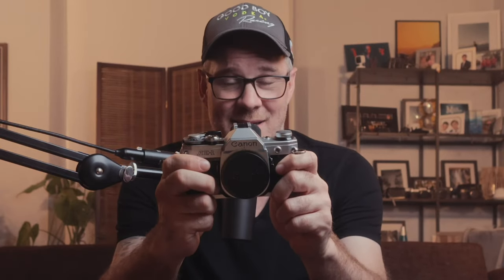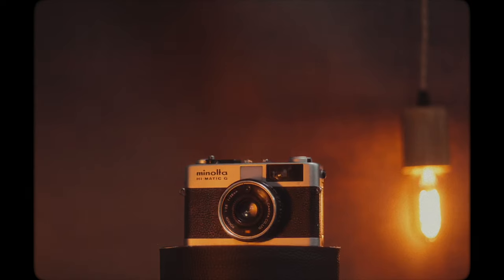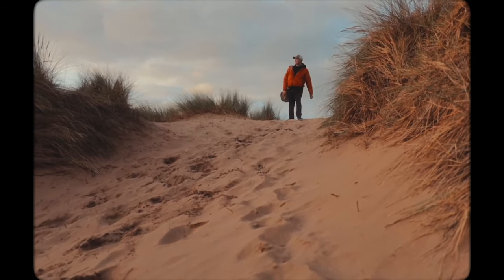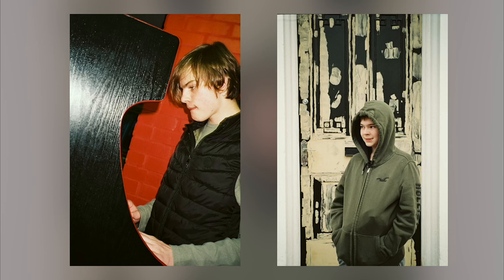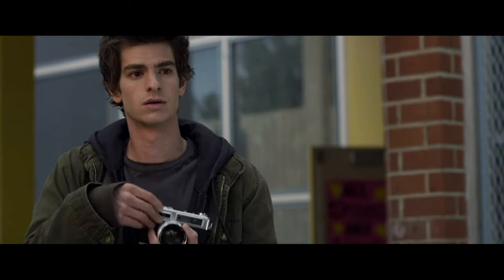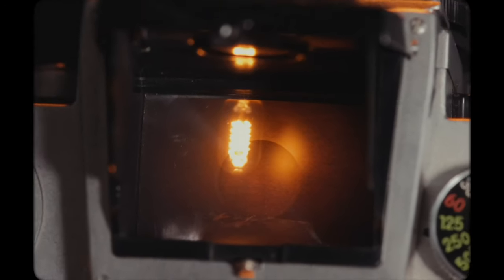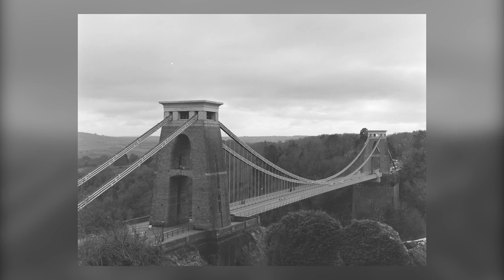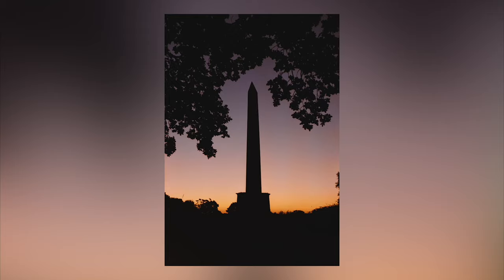My 10 Favourite Film Cameras + sample photos 🚫 Canon AE1 (boring)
People often ask me "what 35mm film camera should I buy?"
But the trouble is, the ones I love and use don't always line up with those lists of "the best" film cameras.
I don't just want good photos. I want character and an experience of actually using it, too.
So here's nine of my personal favourite 35mm film cameras I actually own - along with one medium format 120 choice, too.

⏰ Timestamps
00:00 - My Criteria
00:50 - 10 - small and simple
01:38 - 9 - built like a tank
02:26 - 8 - a cracking compact
03:03 - 7 - tiny AND huge
03:41 - 6 - point and shoot with fancy lens quality??
04:43 - 5 - the sexiest camera ever?
05:39 - 4 - get this to look cool on Instagram
06:25 - 3 - big and beautiful
07:23 - 2 - sentimental but special
08:59 - 1 - Predictable but surprising?

This video is graded with Dehancer - my favourite choice of tool for getting a film look when shooting digital video.
(I may benefit from your purchase, at no extra cost to yourself - but most importantly, I wouldn't recommend this if I didn't use and love it on all my videos).